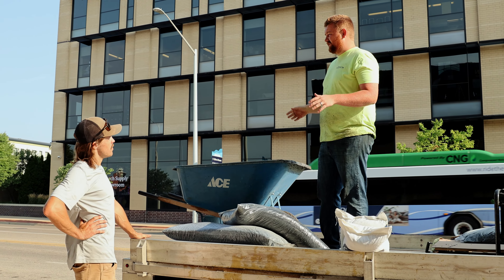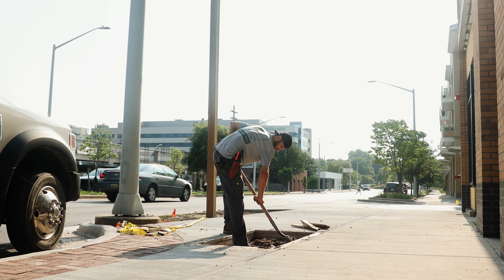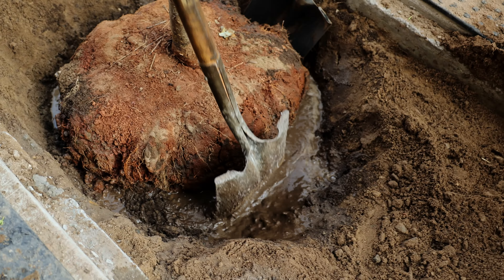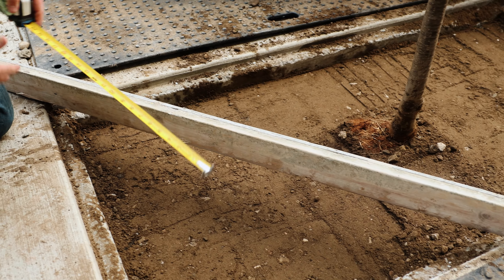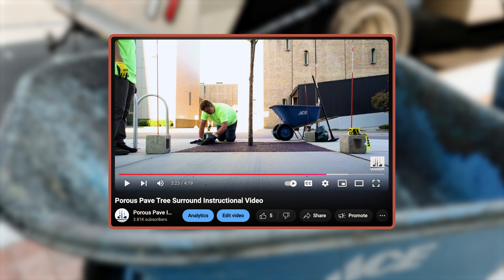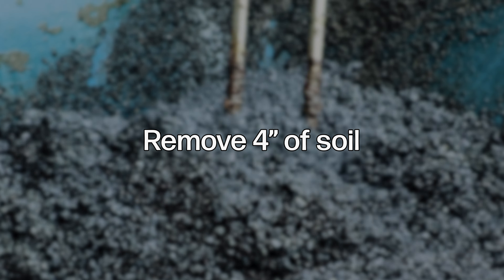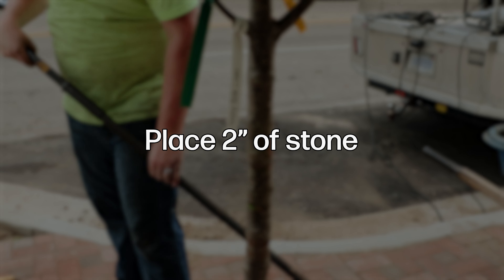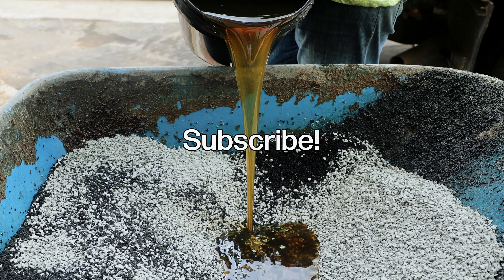How to install and prep a tree for Porous Pave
This step-by-step guide will teach you how to properly install and prep a tree for Porous Pave.